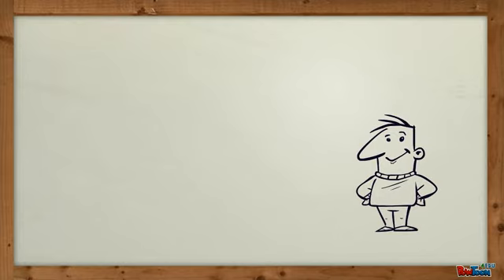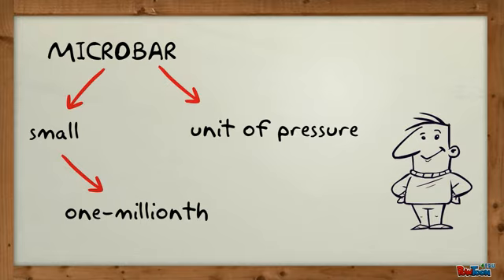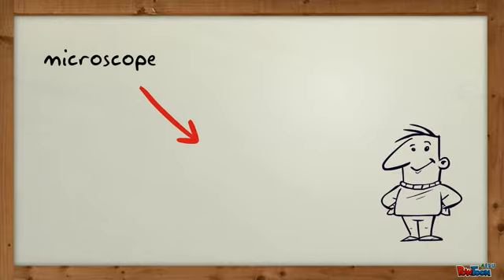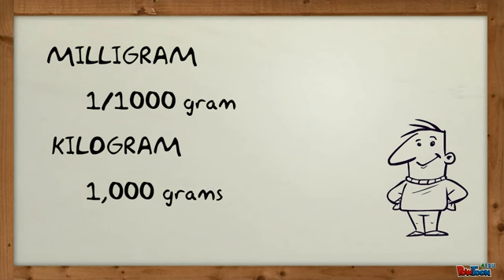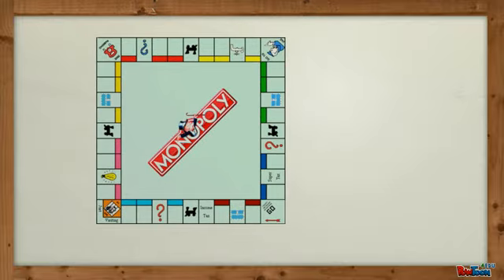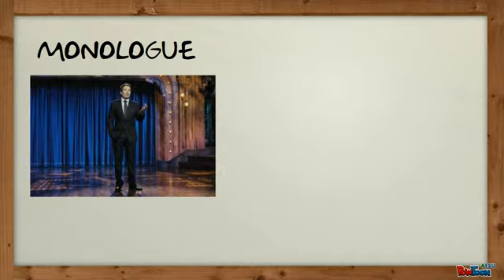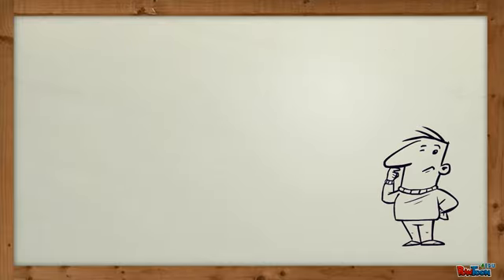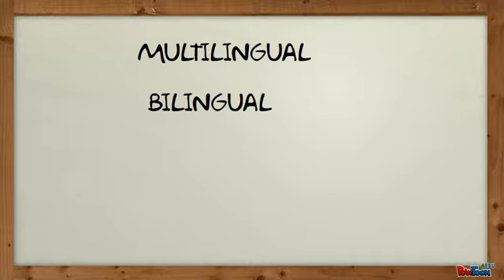Greek & Latin Roots: Micro, Mill, Mort, Multi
Watch this video for Word Cell 11. It covers the word cells micro, mill, mort and multi.